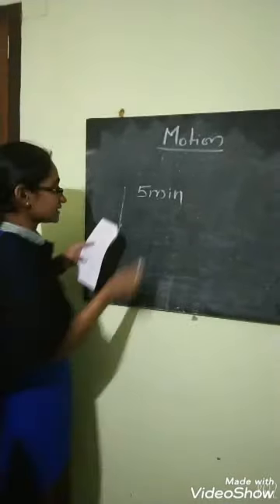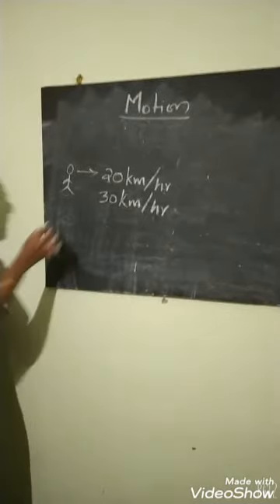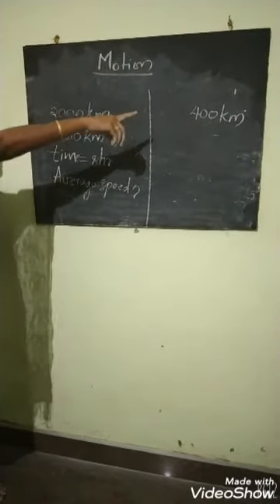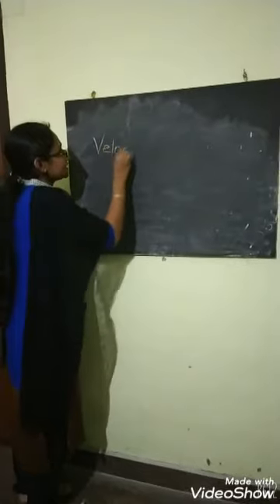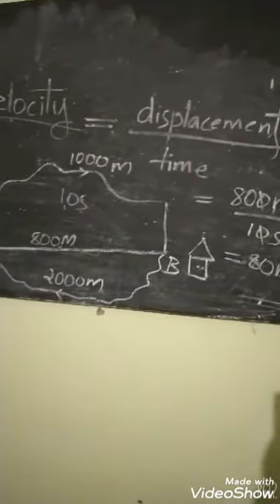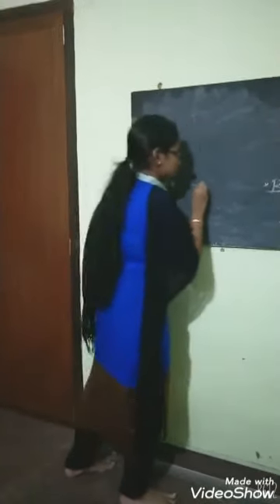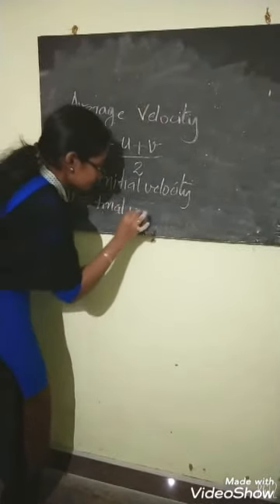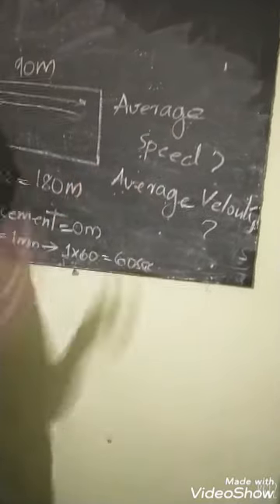Motion(class3_9th std)cbse syllabus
Topic(speed & velocity)